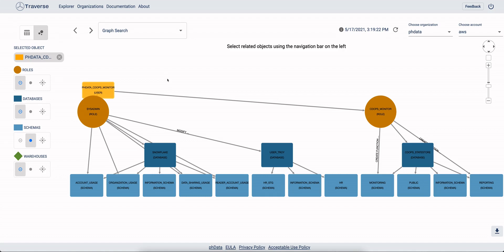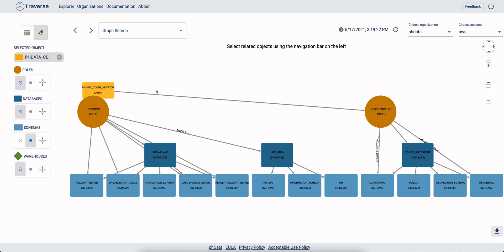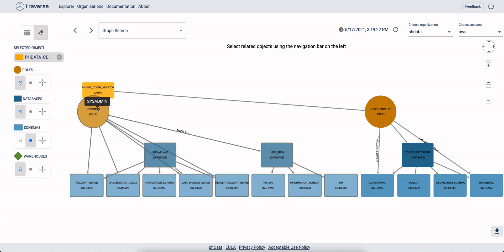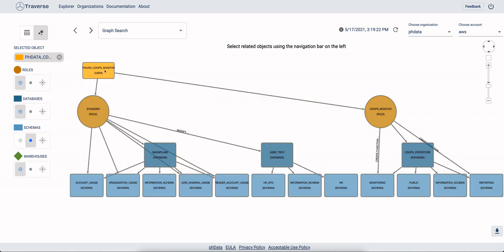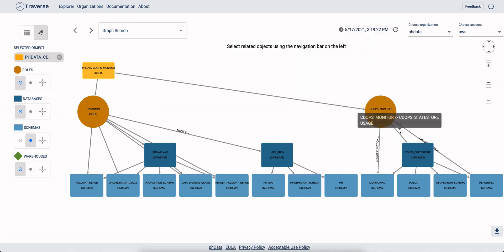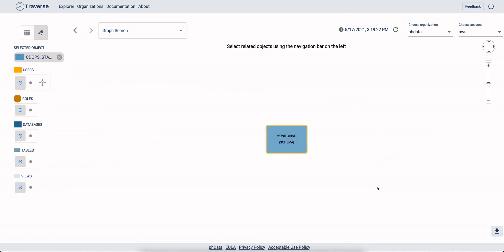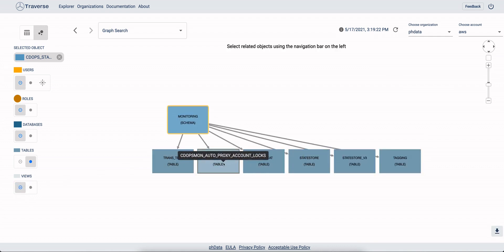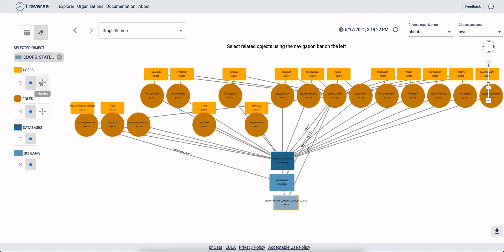Traverse Demo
Traverse takes information about your Snowflake account and turns it into a graph that is used to provide an easy-to-use, navigable representation of your Snowflake account.